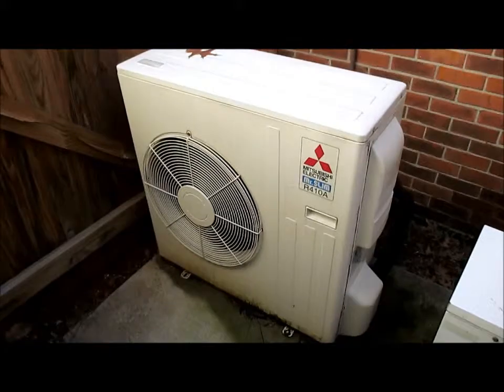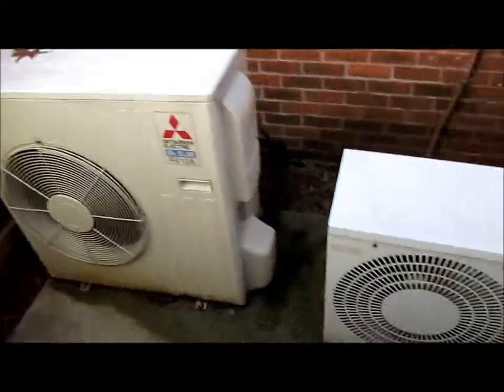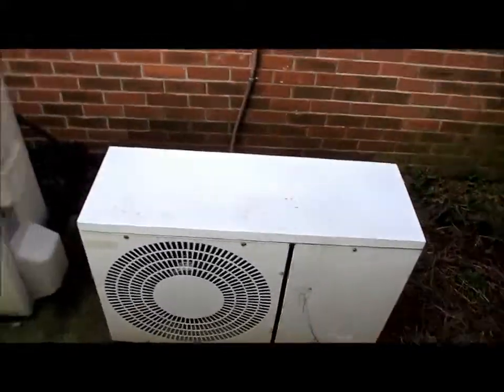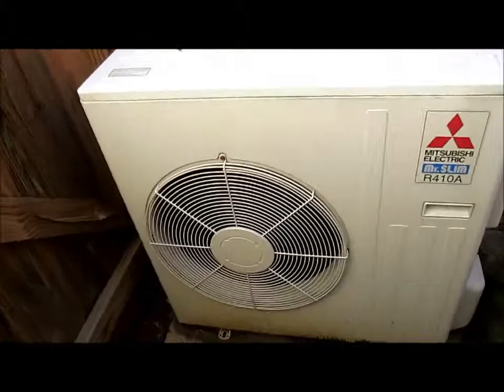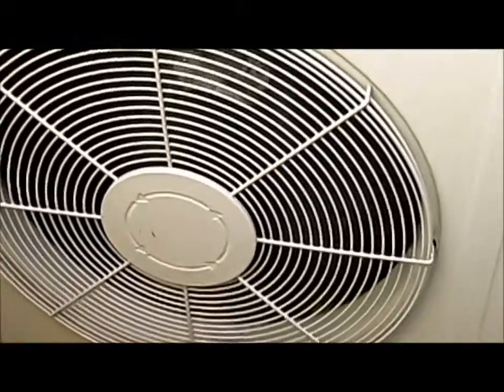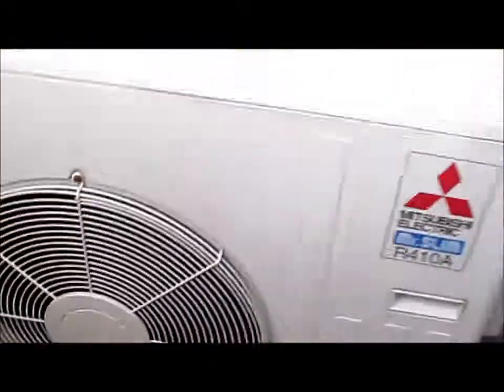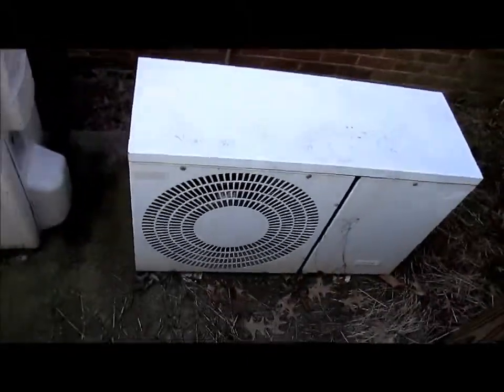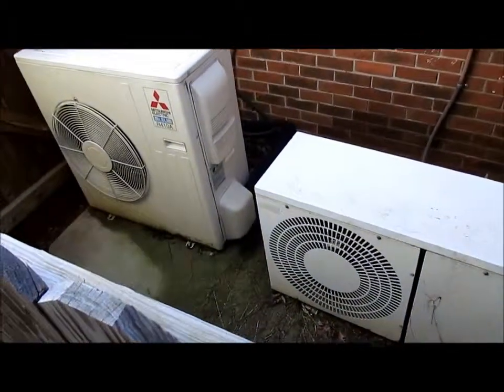Mitsubishi Mr. Slim and EMI ductless units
The video is short because my camera was low on battery at the time.